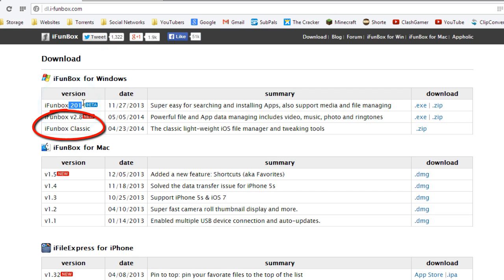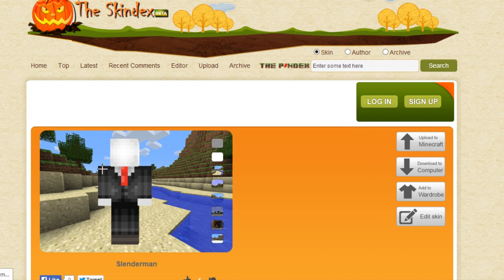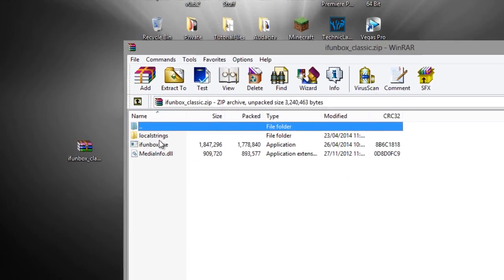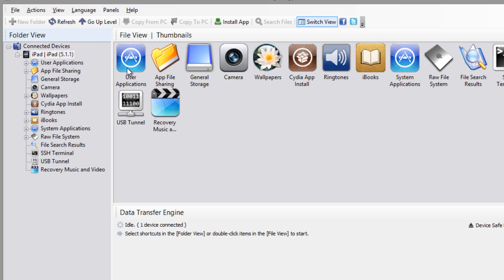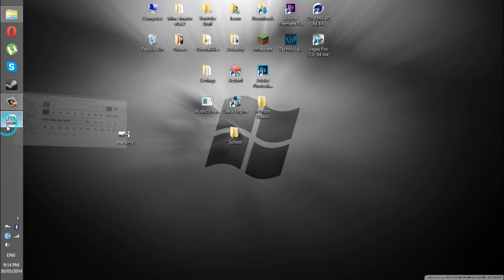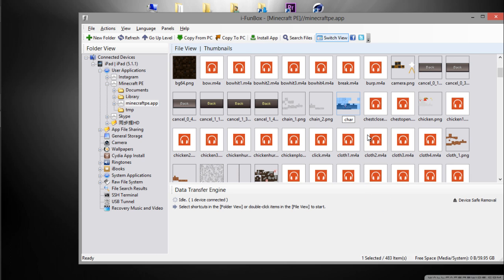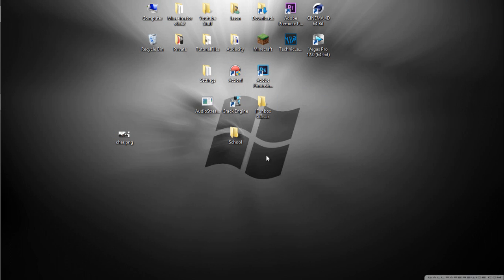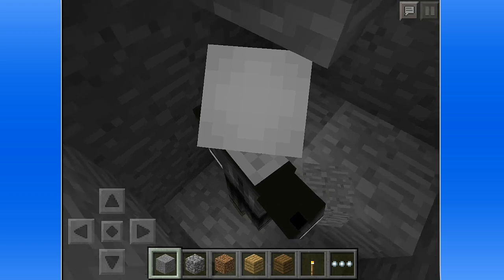MinecraftPE: How To Change a Skin | iOS NO JAILBREAK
MinecraftPE: How To Get a Skin | iOS NO JAILBREAK

I made this tutorial to show you guys on how to a skin in minecraft pocket edition on an iOS device with no jailbreak required. This tutorial helped for those guys that don't know how to get a skin on there device. Minecraft PE only! (Download links below) (iPhone, iPod, iPad)

We're currently partnered with The Cracker. The Cracker is a website where you can download free programs if there paid. The Cracker also made a keygen for cracking different many programs as you want. Hope you guys visit out partner! :D

(Sorry the website was closed by the owner.)

Take care,
Jason/The Cracker